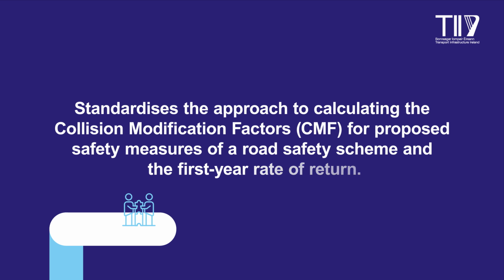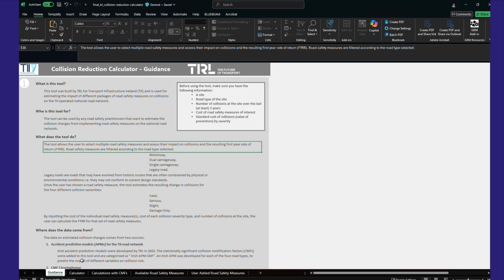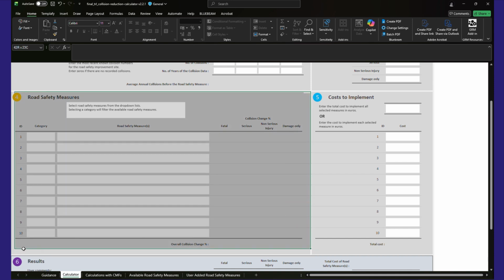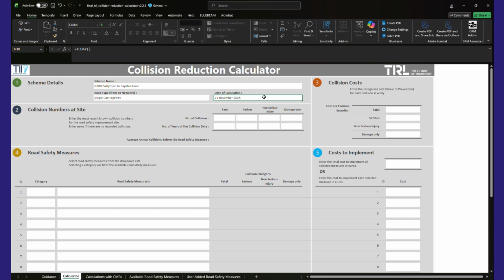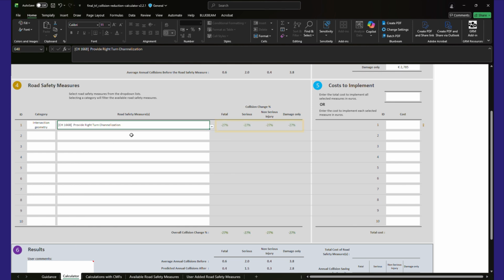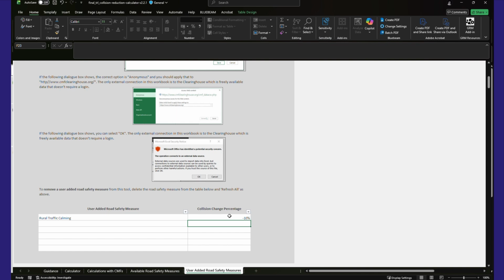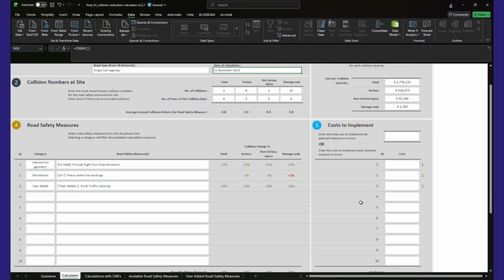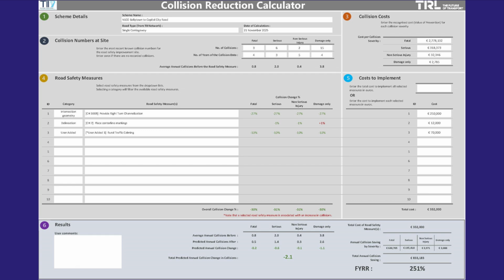TII Collision Reduction Tool – Tutorial Video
Tutorial video for Transport Infrastructure Ireland’s Collision Reduction Tool.

Time stamp
How to download the CRC tool 01:34
CRC tool guidance 02:08
CRC tool calculation tab section descriptions 03:59
How to input details into the CRC tool 04:59
How to input details into the CRC tool 07:40
How to input user added road safety measure 10:09
How to input costs to implement 12:28
Results and outputs 13:40